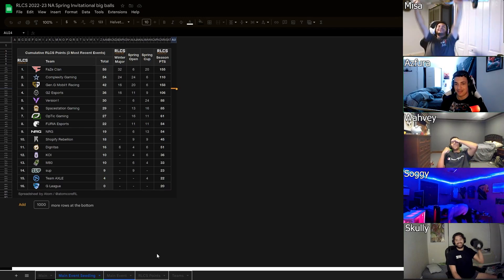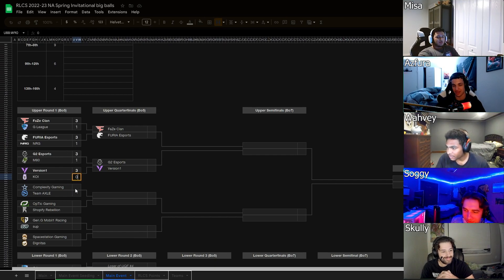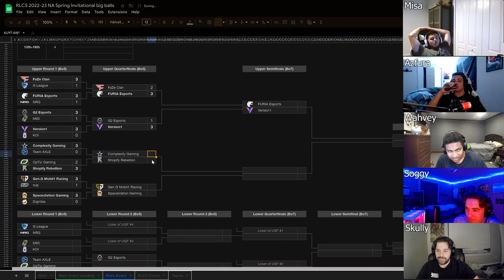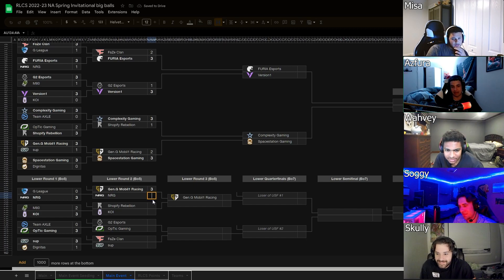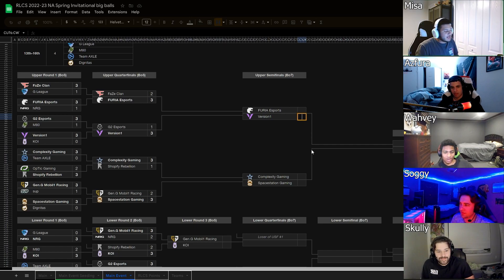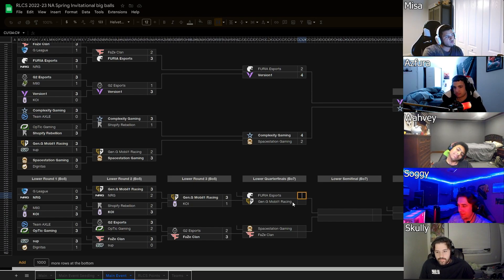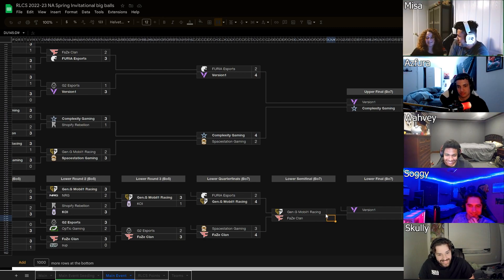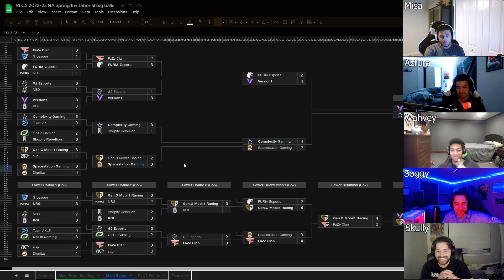RLCS Spring Invitational Predictions (Ft. Azfura, Wahvey)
How yall think we did??
Socials
Group Twitter: @TeamSMSYT
Personal Socials: @soggymf @tyskully @finessemisa
Kick: @TeamSMS